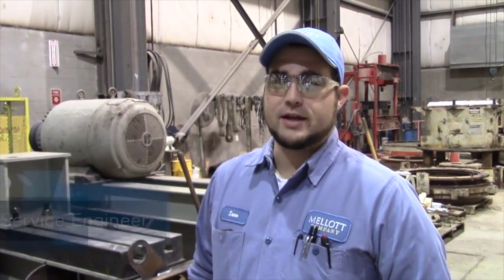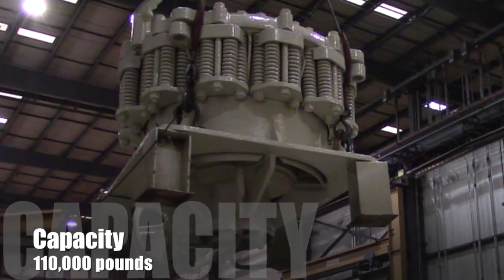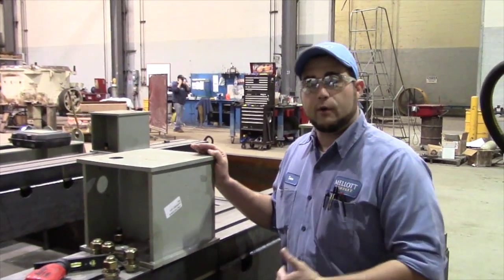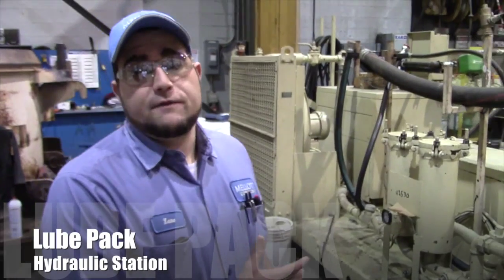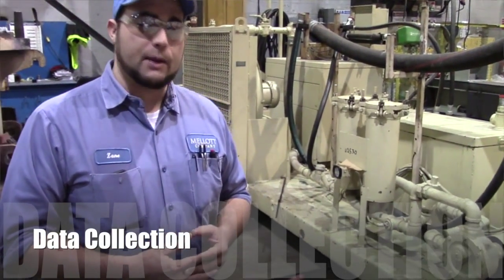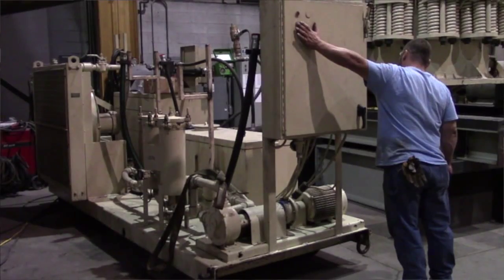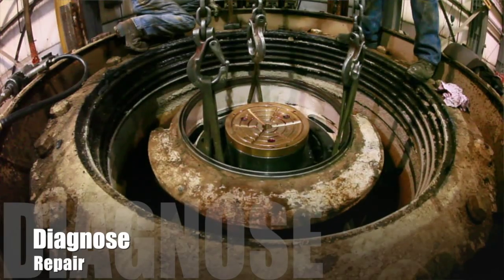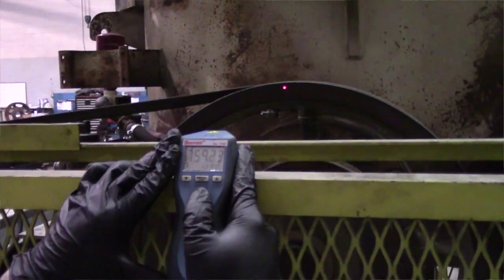Mellott Minute: Massive $40K Upgrade to Test Stand Saves Cost and Headaches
Customers will soon reap the benefits of a massive upgrade to the Mellott Company crusher test stand.

“Number one benefit for our customers is cost savings,” says Zane, service engineer at Mellott Company. “Being able to operate the crushers in our facility alleviates those ‘what-ifs’ that could happen in the field.”

By operating the crusher in-house before it ships assures the customer that the get a product that left Mellott Company in good working order. This prevents the back-and-forth of installing and uninstalling a unit that does not perform as promised.

“If a unit fails in the field, there will be costs associated with disassembly labor, crane rental, transportation, reassembly, and other associated costs,” says Zane. “Depending on size of the crusher and the reach required, you might need a 100-ton-crane to assemble and disassemble and reassemble the crusher,” he says.

The test stand has a capacity of 55 tons and can accommodate jaw and cone crusher with a footprint up to 10-foot-by-20-foot (3m x 6m).

“We can run a fully assembled 5-1/2’ Symons crusher on this test stand,” Zane says.

In the near future, the test stand upgrade will be enhanced by the addition of an advanced electronic data collection system that monitors and records parameters like temperatures, noises, and vibrations.

“The data gets collected and then we can prepare a report for the customer so they have documentation of their machine and how it performed in test mode,” he says.

The electronic data-gathering is an addition to the “human data-gathering system” of experienced technicians who monitor the machine during the test runs. With both systems in place, customers can be assured that Mellott Company crushers are delivered with an ample amount of “sleep-factor” that comes with equipment that has been thoroughly tested before leaving the facility.

Mellott Company and CrushersPlus, a Mellott Company subsiduary, perform sourcing, service, and sales of quality crushers and screening equipment. Mellott Company is a Metso equipment distributor and Metso equipment authorized service facility.